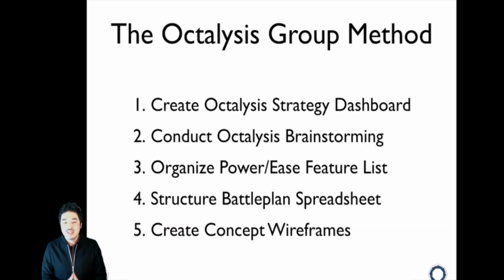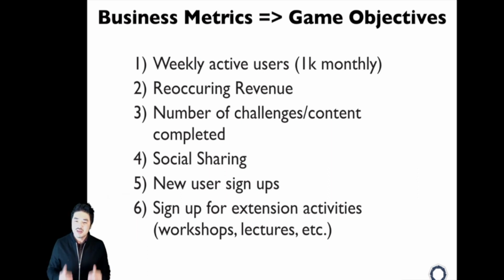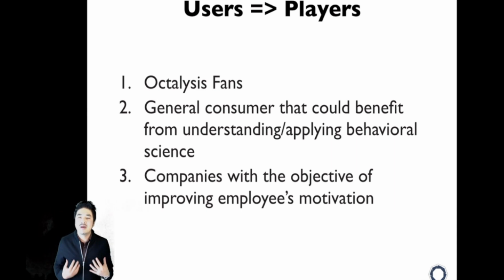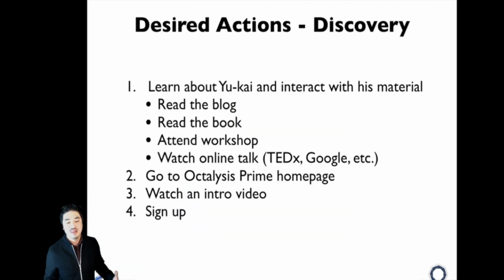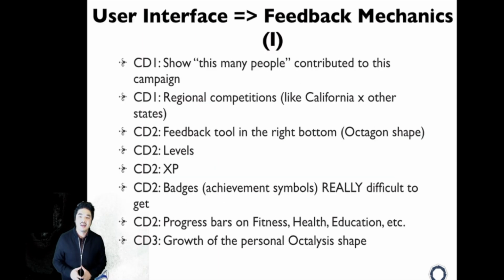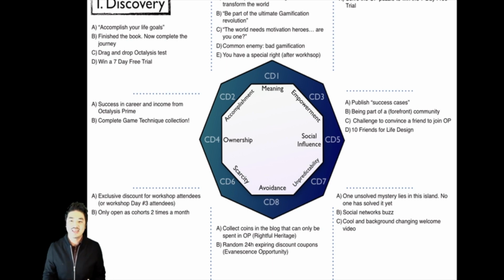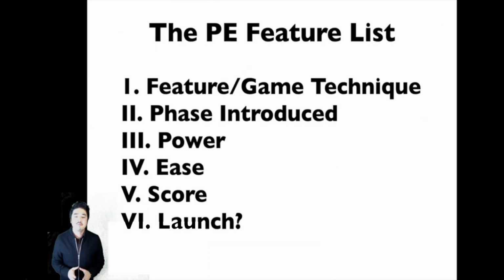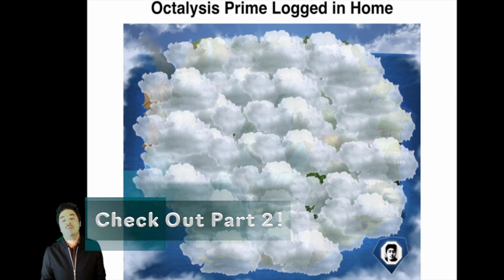Design of Octalysis Prime (Part 1 of 3)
This is a teaser video for Octalysis Prime. To see 300+ Videos like this in a gamified journey, check out